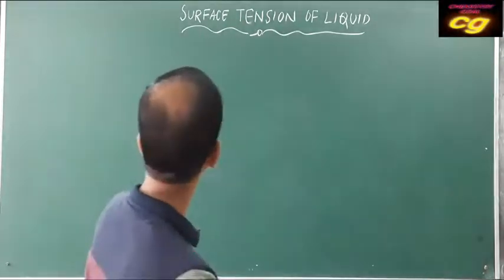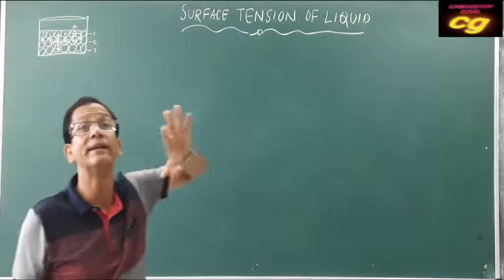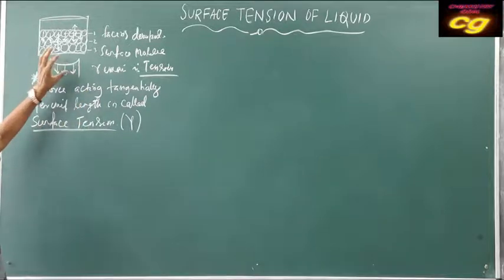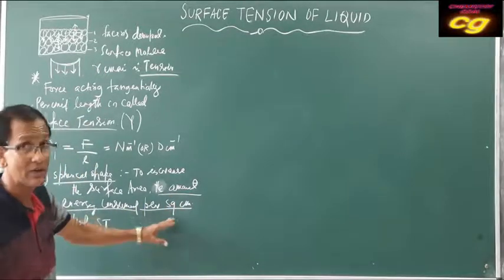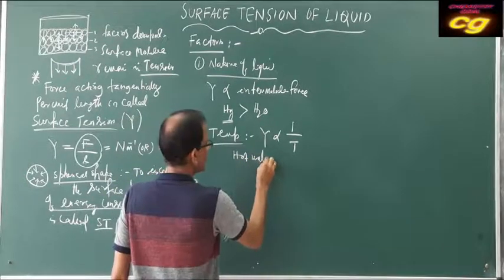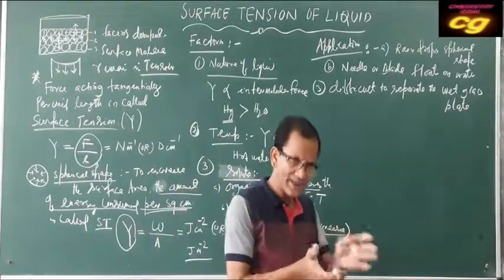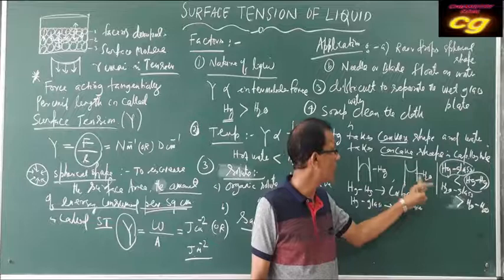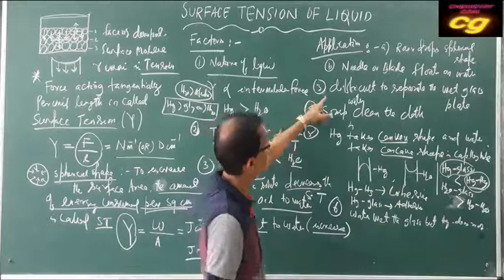STATES OF MATTER 3 : SURFACE TENSION OF LIQUID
Chemistry Lesson 165 : Surface Tension of liquid, unit of surface tension, factors affecting surface tension, Application of surface tension